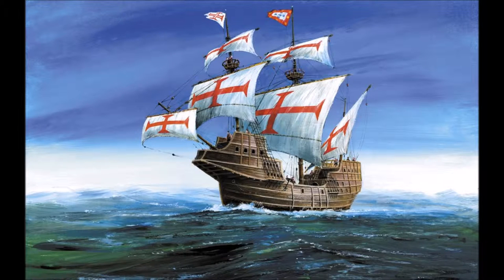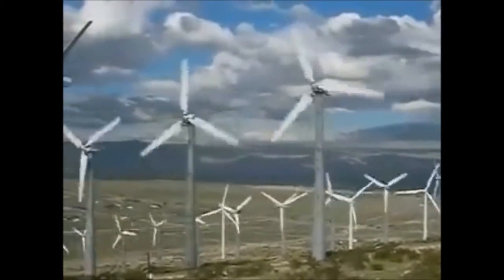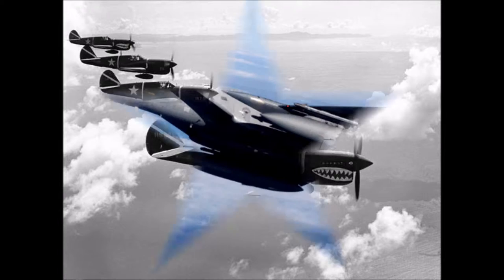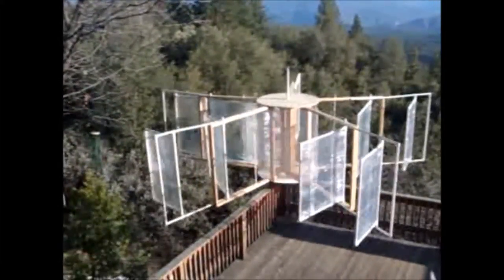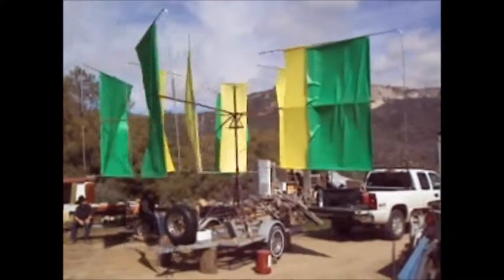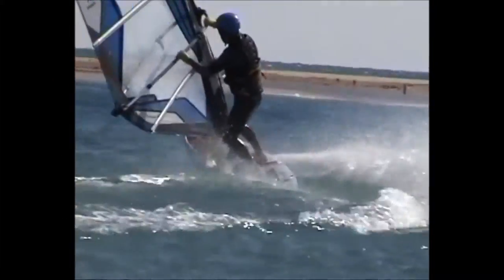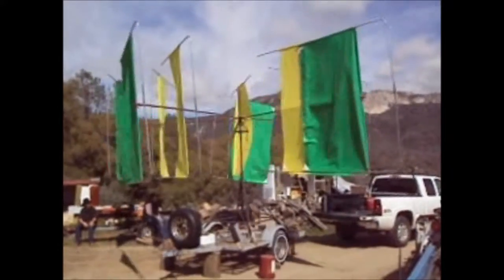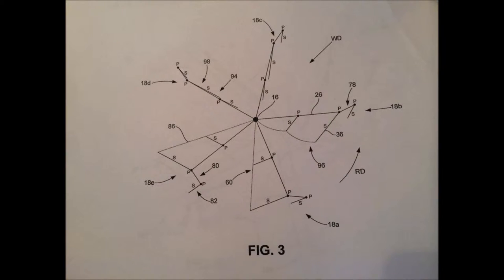Wind Mule Wind Energy Collection Machine Overview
This is the longer video of inventor Brad Myers explaining his patented wind energy collection system, tentatively named "The Wind Mule". This is an early stage prototype shown in the video. Brad is looking for investors to help bring this invention to market. Visit WindMule.com for more information.